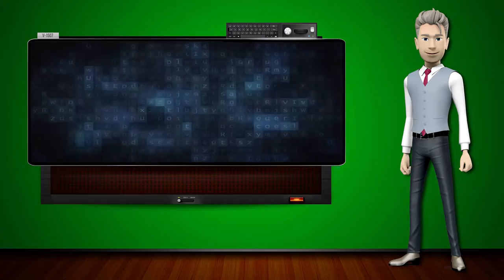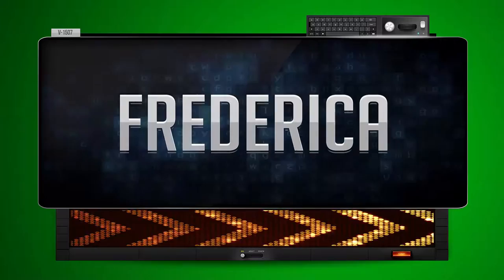FREDERICA - How to say it Backwards